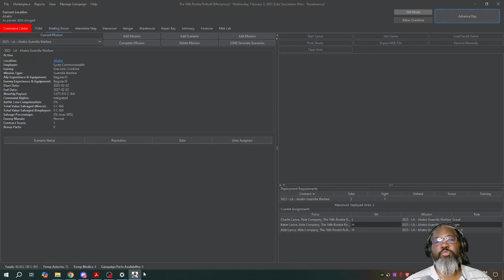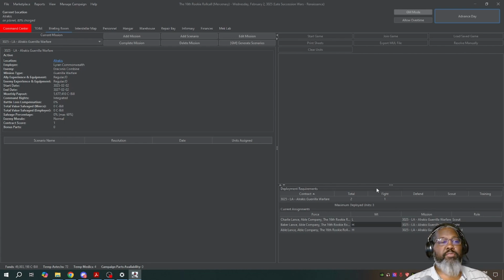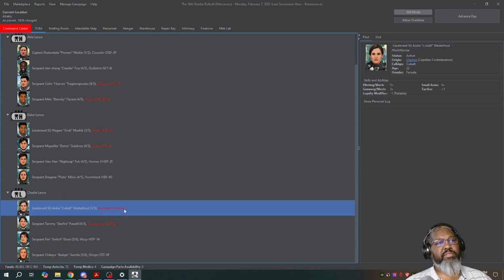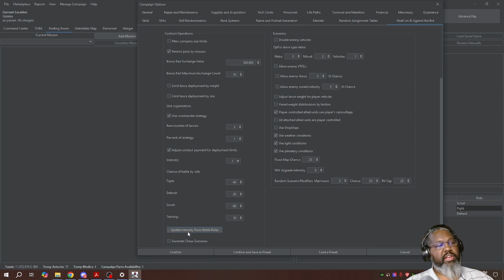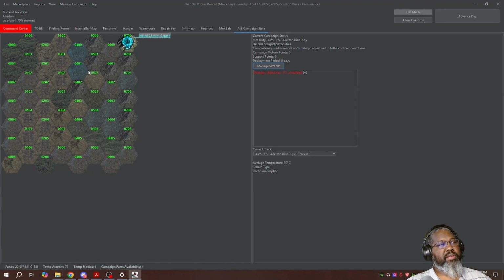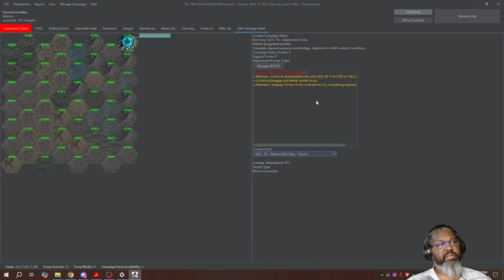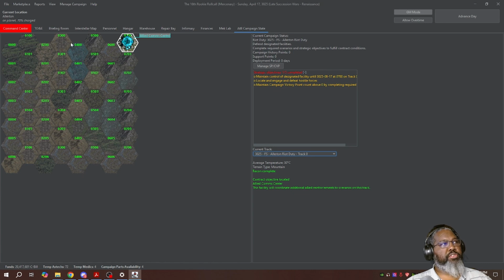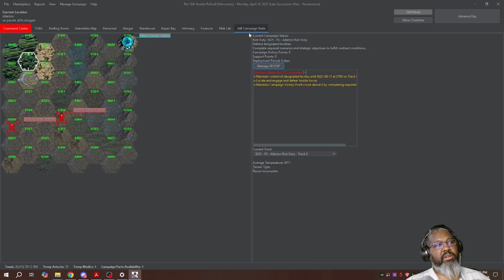ATB vs StratCon Campaigns in MegaMek MekHQ Explained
Explanation of the two different ways to play campaigns Megamek in MekHQ